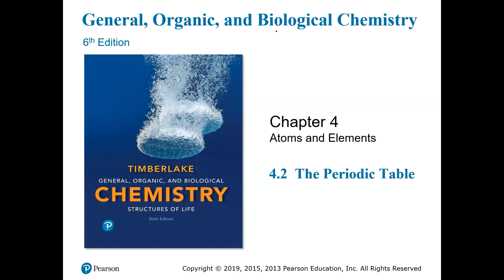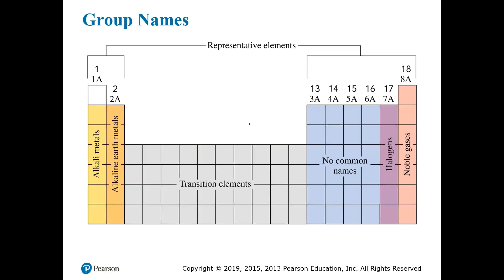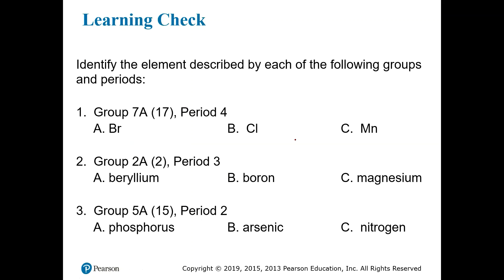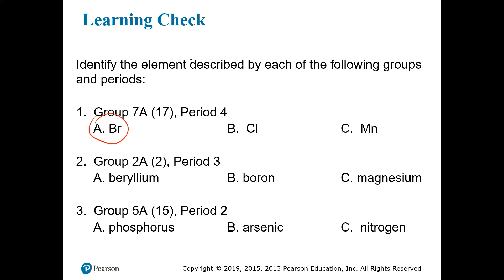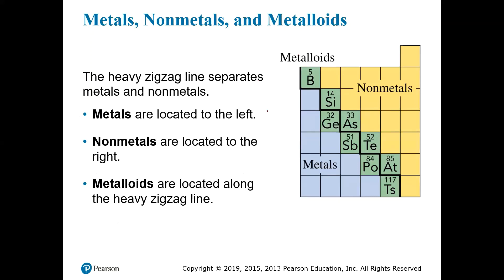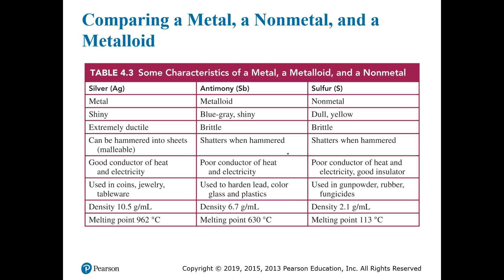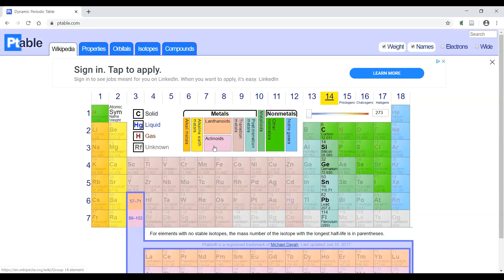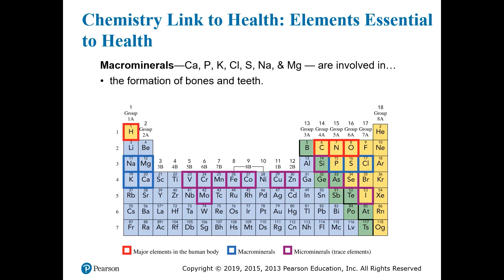(3.2) The Periodic Table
At 9:44 I refer to the element Sb as "Tin". This is incorrect because Tin is a metal and has the symbol Sn. Sb is the metalloid called Antimony.

At 14:21 I use the word "metalicness" which is obviously nonsense due to my brain temporarily malfunctioning.